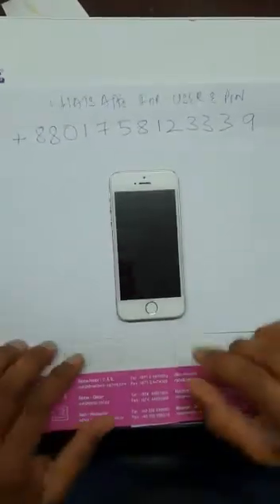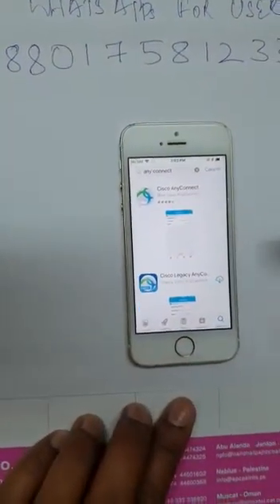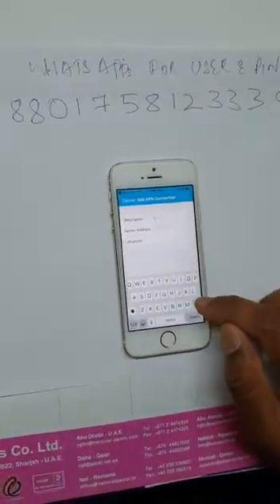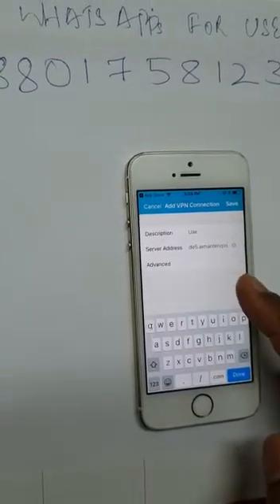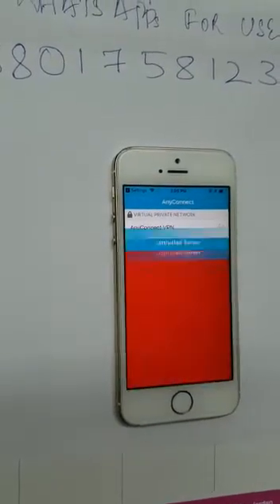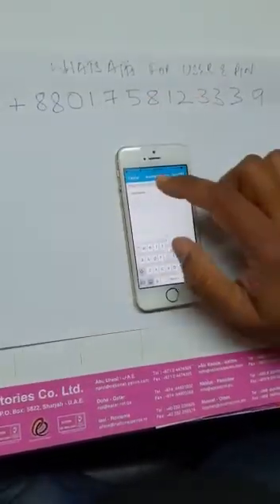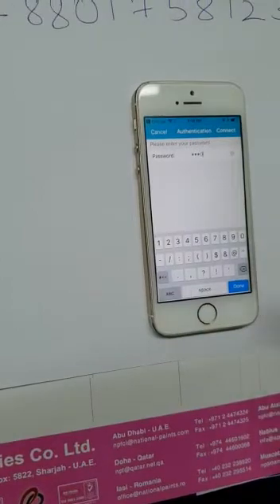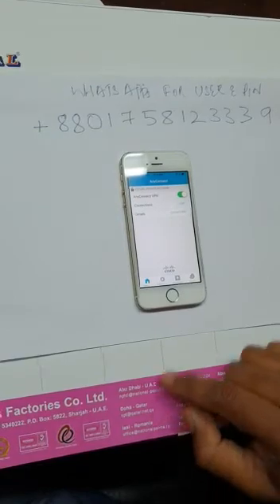How to Setup an iPhone VPN connection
How to Setup an iPhone VPN connection worldwide.

Ramadan Offer 2018
100% সততার সঙ্গে আমরা আছি আপনার পাশে
Money back guarantee
4 Application Working 1 Account
Aiman Tel VPN, OpenConnect VPN, AnyConnect ,VPN shortcut
Aiman Tel VPN Company
Your Need Contact WhatsApp
Skype: aimantelvpn
Today Rate Update
OpenConnect VPN Flat Rate
Single User 1Code=10AED
Good Working Wifi 100% Clear
Whatsapp,Skype,And More Application
OpenConnect vpn 05-Code=30 AED
OpenConnect vpn 10-Code=50 AED
OpenConnect vpn 25-Code= 90 AED
OpenConnect vpn 50-code=170AED
OpenConnect VPN 100-Code=320 AED
OpenConnect vpn 200-Code=600AED
OpenConnect vpn 500-Code=1400  AED